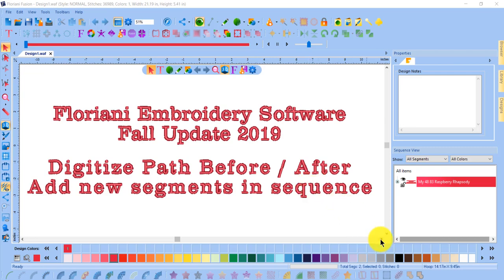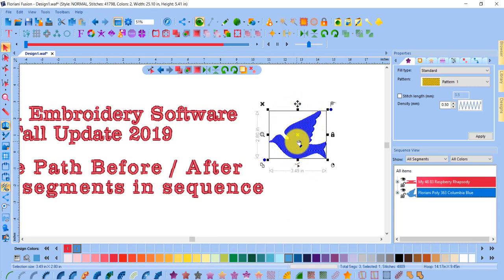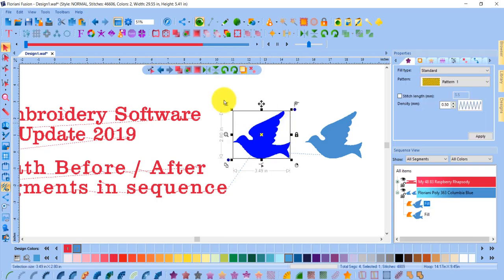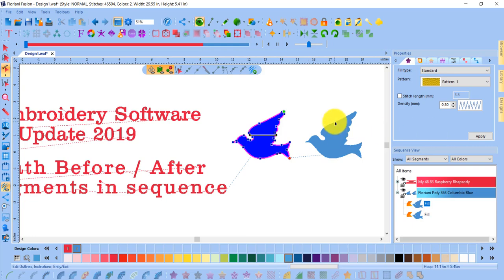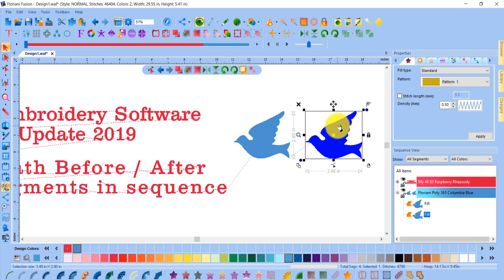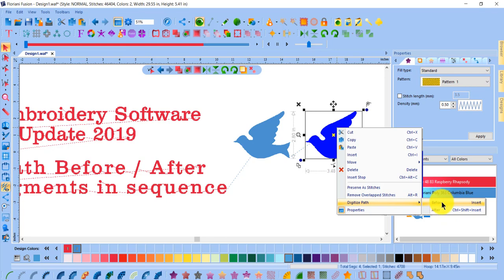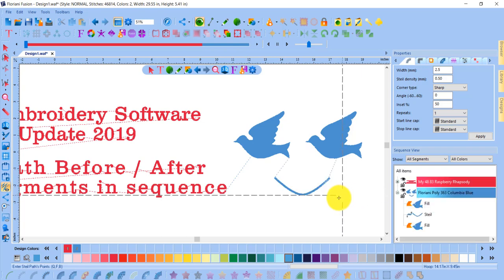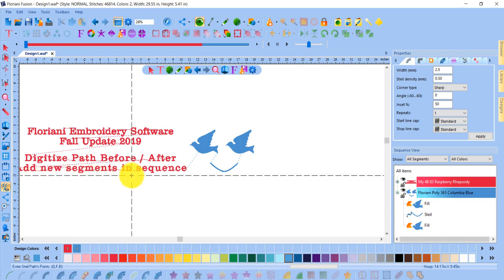Digitizing Enhancement - Build 3655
We have also added the ability to Digitize a new segment before or after an existing segment. Imagine you make a design and realize you have forgotten some element in the design. Rather than add it at the end and then re-sequence it to the correct pace in the sewing sequence, you can now select and segment in the design and right click to choose Digitize Path before or after the selected segment. This new ability is for the user that loves to create designs efficiently and quickly with a well-thought-out path or design sequence.